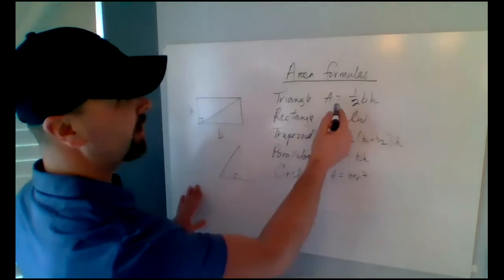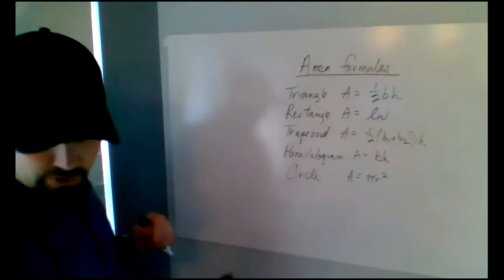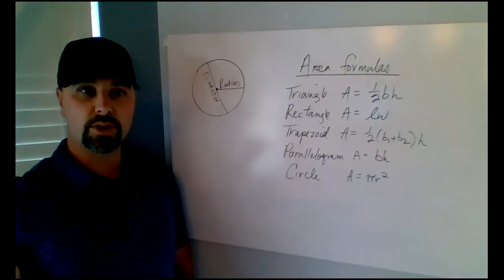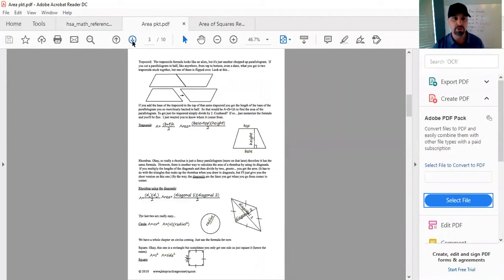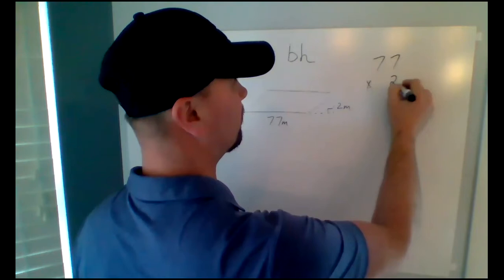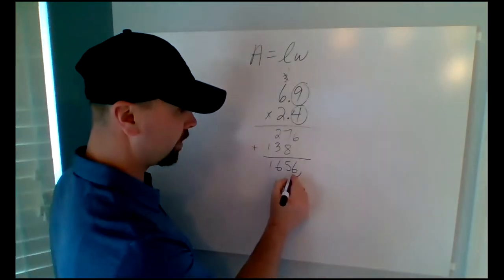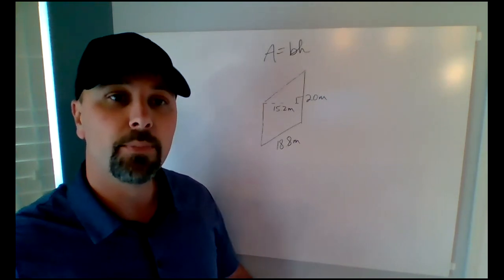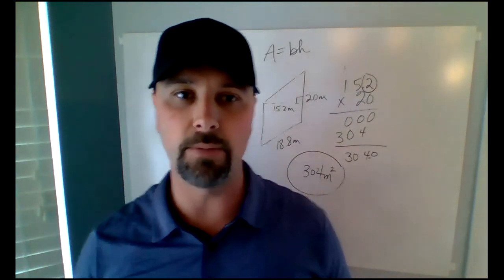#14 Area perimeter Pt 2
The videos in these will cover the skills of finding area and perimeter of different shapes.  I start the video by describing what each of these things are, as well as where we may use these skills in real life.  I then go through the formulas for the different shapes, and what they each mean.  I also try and explain why the formula works.  Finally, I work through some example problems from worksheets that I have sent my students.